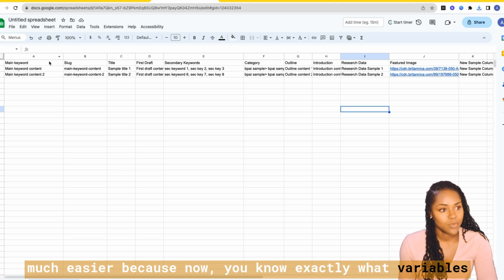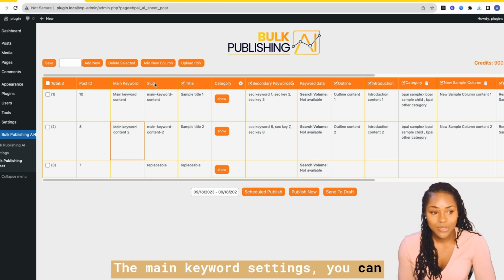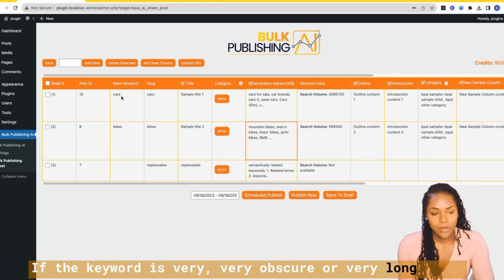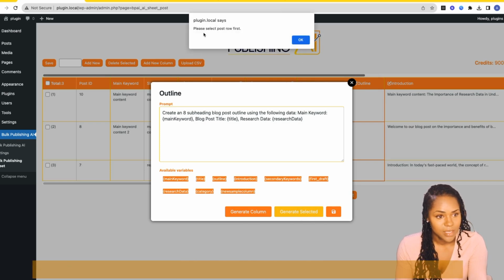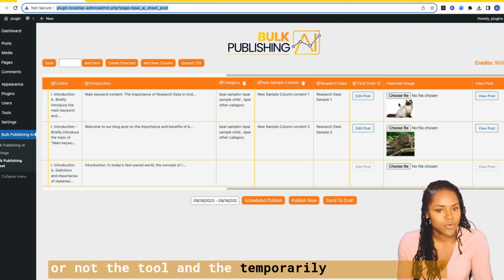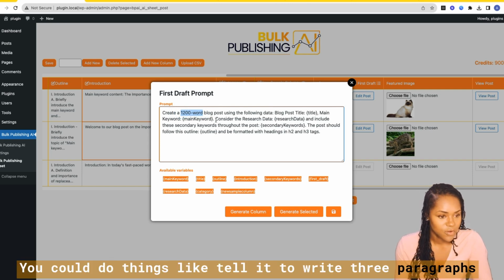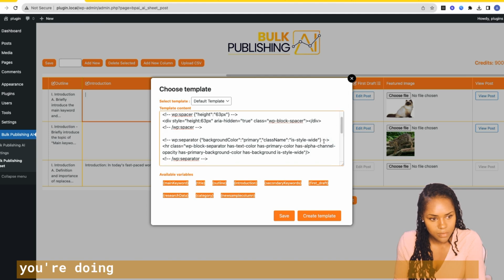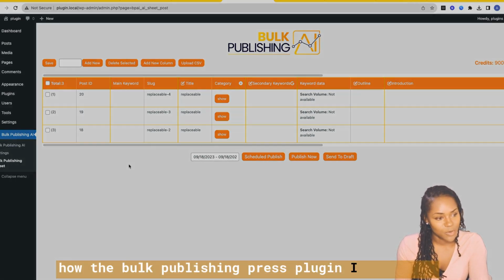How To Use Bulk Publishing AI Wordpress Plugin 12 2 0